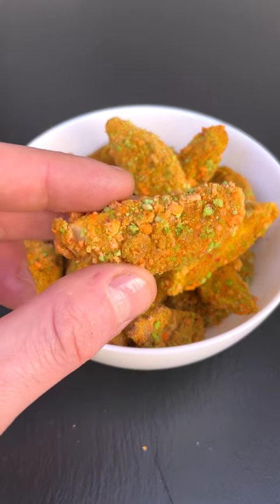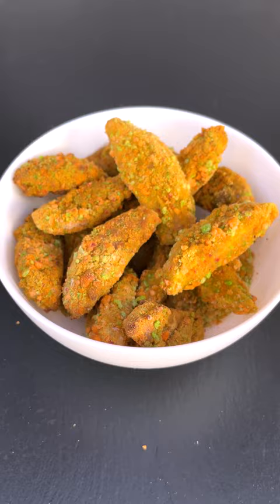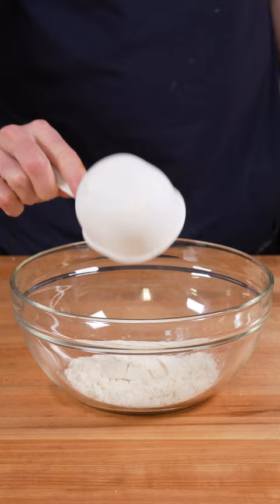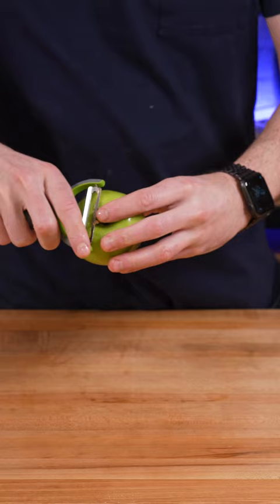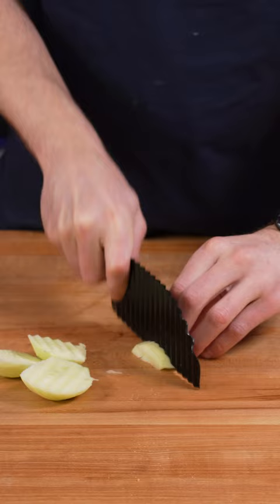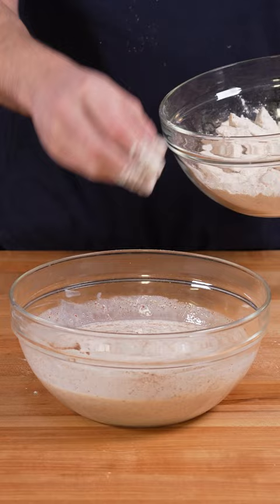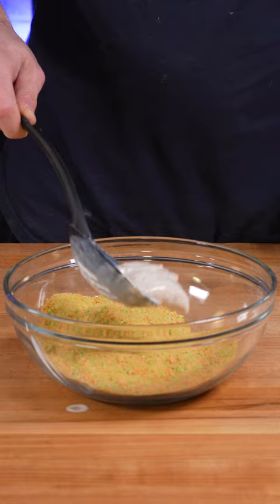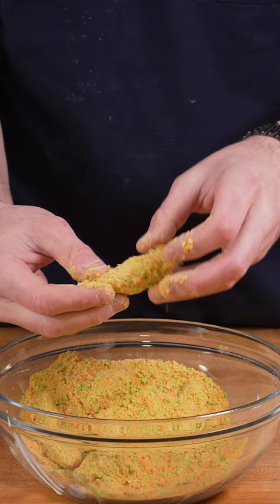I Used Apple Jacks To Fry These Apples!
Each sliced apple is coating in crunch Apple Jack cereal!

INGREDIENTS
2 apples (I used 1 Granny Smith and 1 Gala)
2 cups of crushed Apple Jacks
2 cups of buttermilk
1 tablespoon of cinnamon
1 cup fo all purpose flour
1/4 cup of corn starch
1 tablespoon of cinnamon